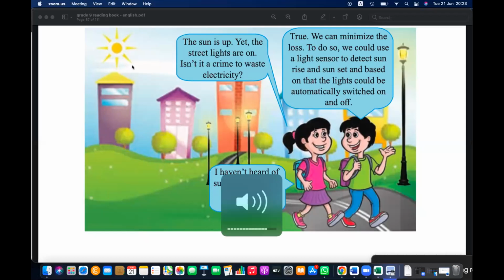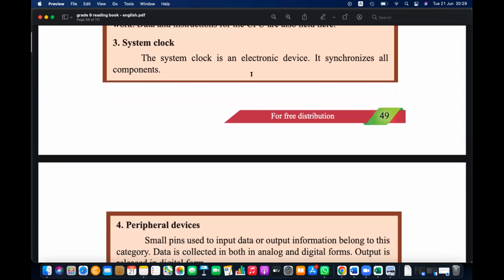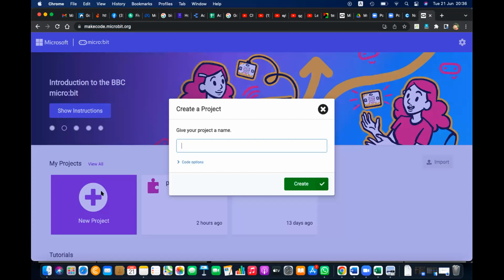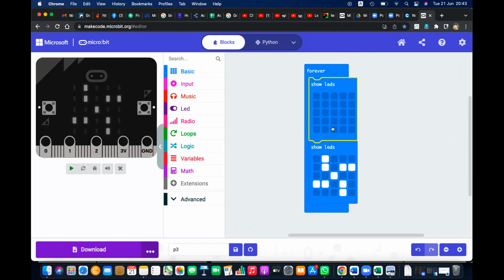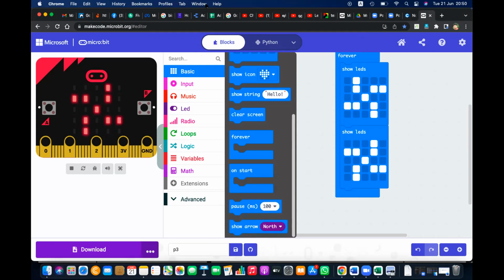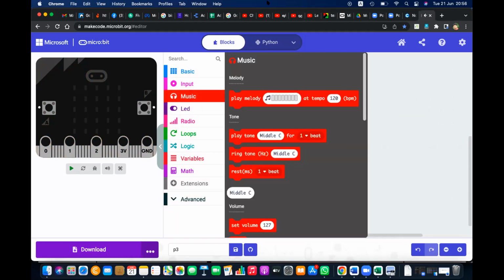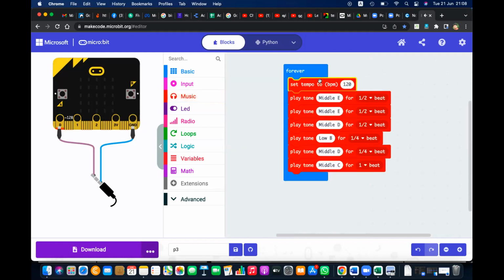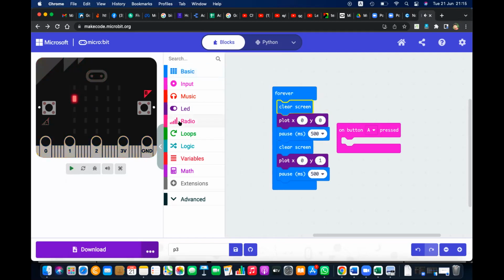Grade 9 English Medium ICT Day 30